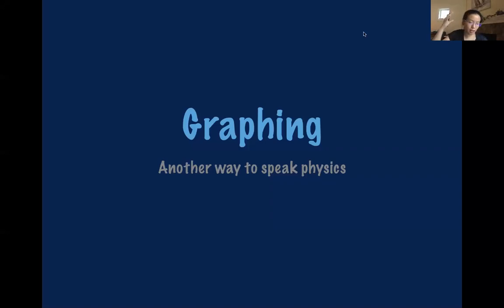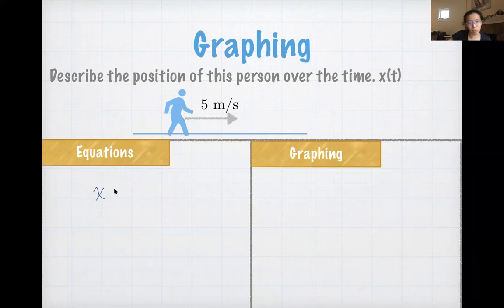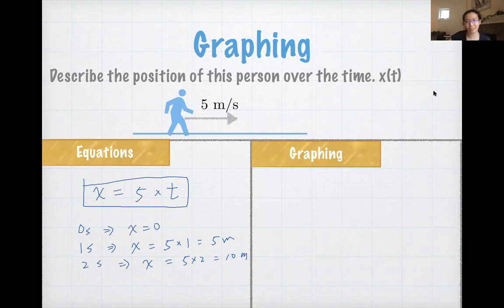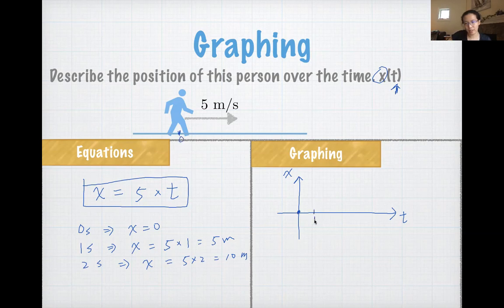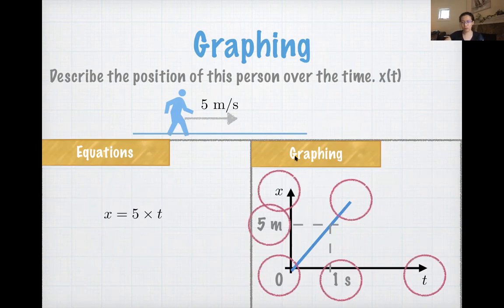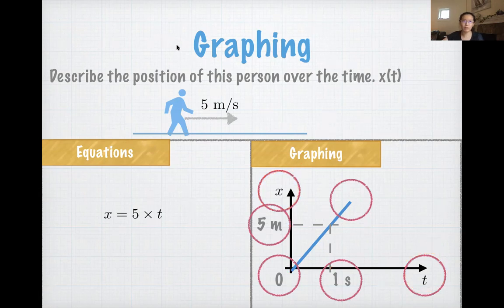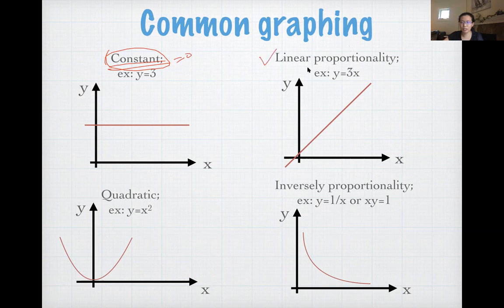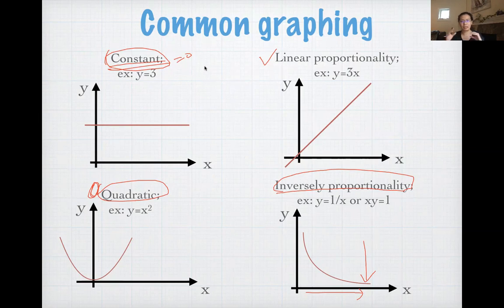Intro Physics L2-2: Graphing